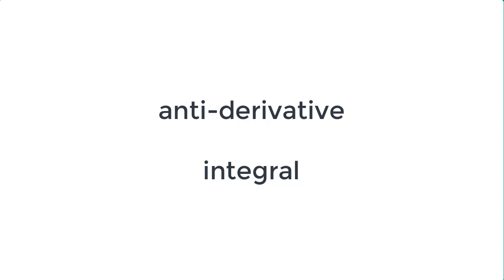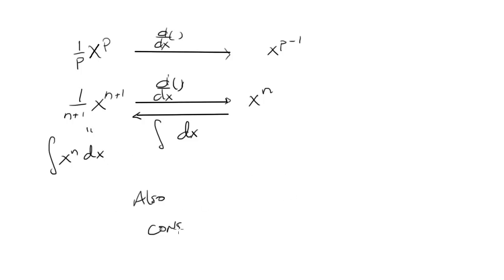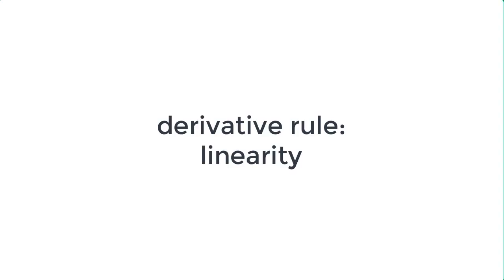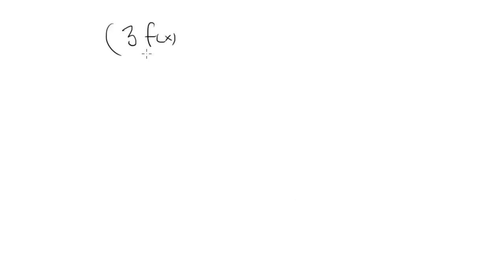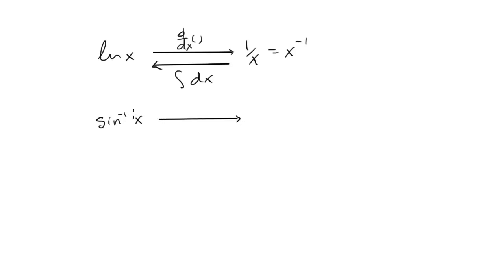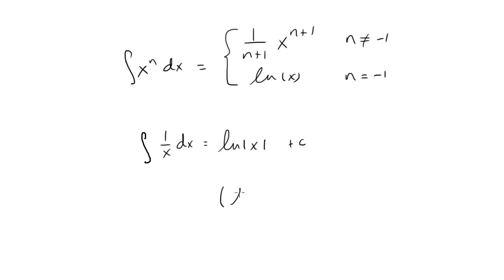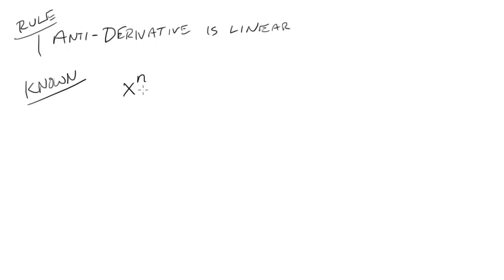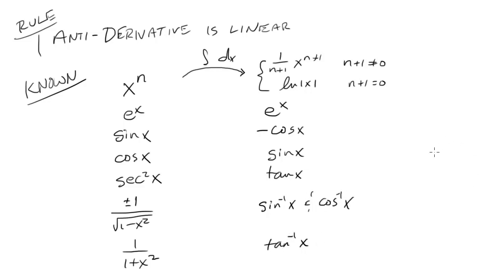math 180 anti derivative